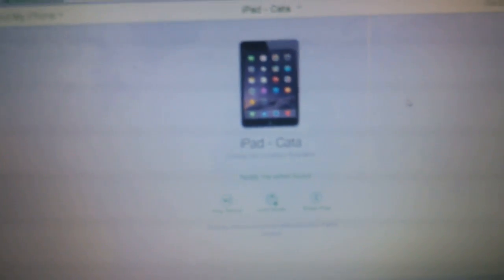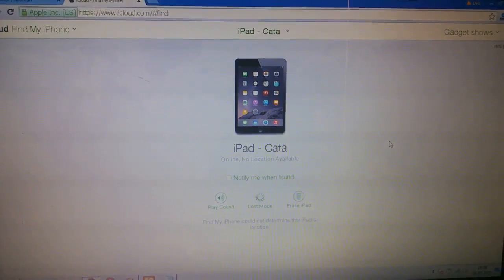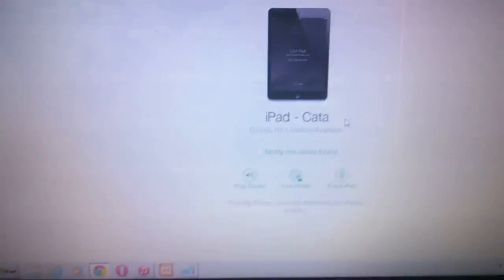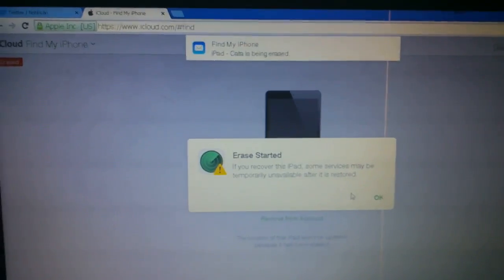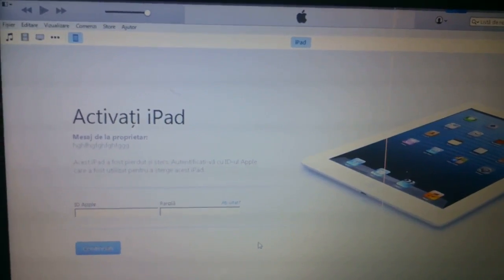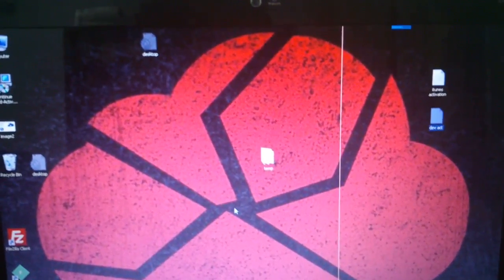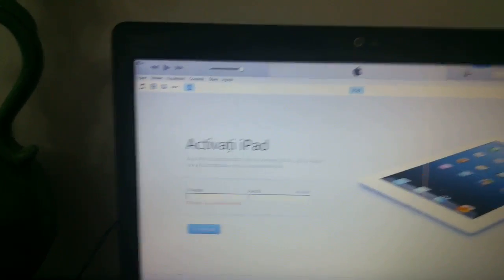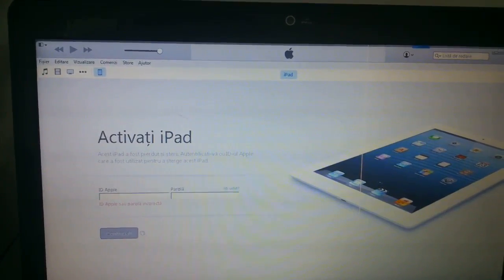iTrick iCloud Bypass Proof for the first time using Fiddler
The new iTrick proof finally available on video, finally it has 1 deviced bypassed, it is not a lie, it is not a scam it is how you see it ! Check my website and twitter for news